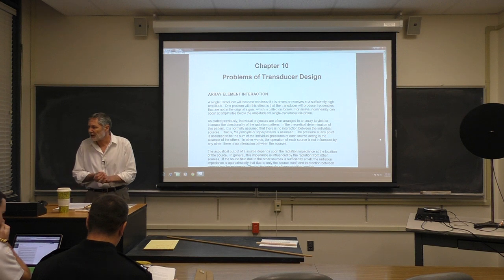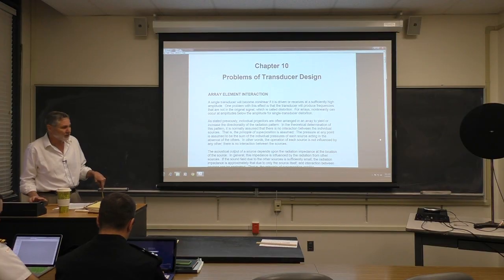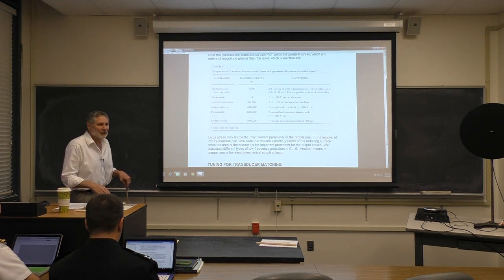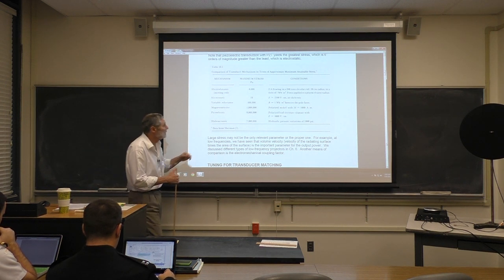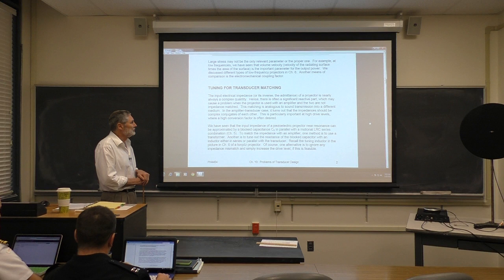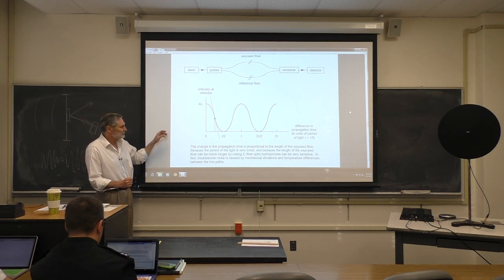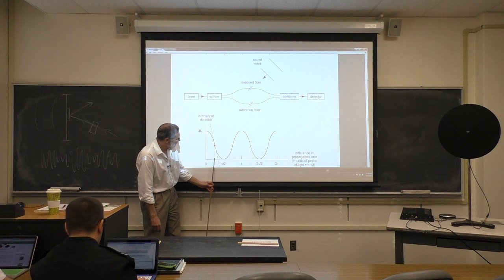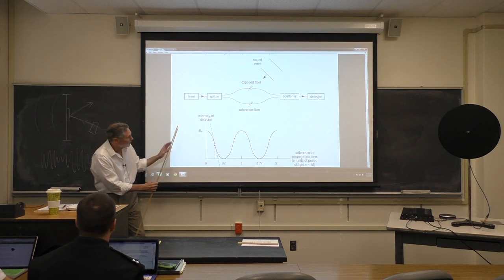Ph4454: Sonar Transducer Theory and Design - Lecture 29